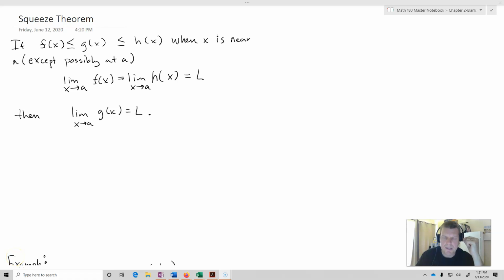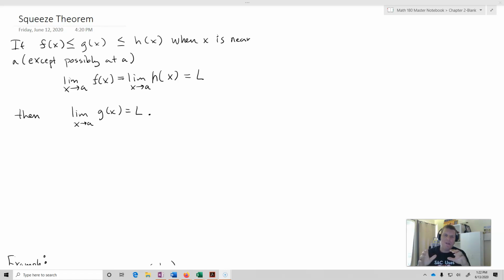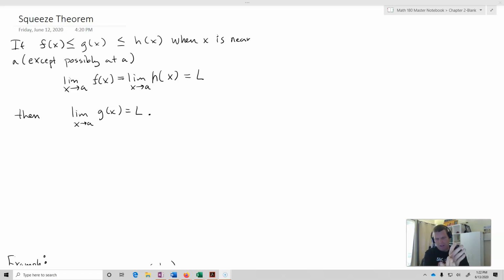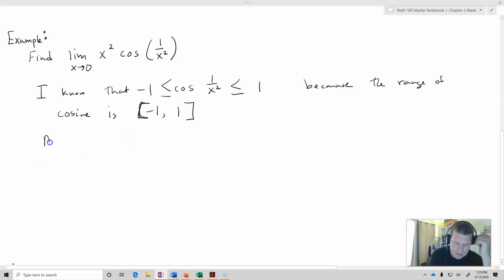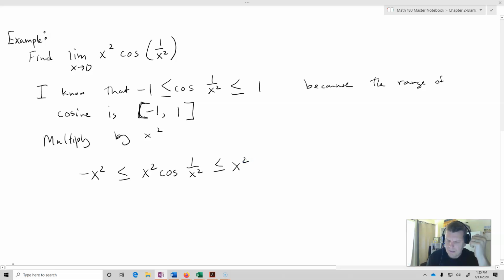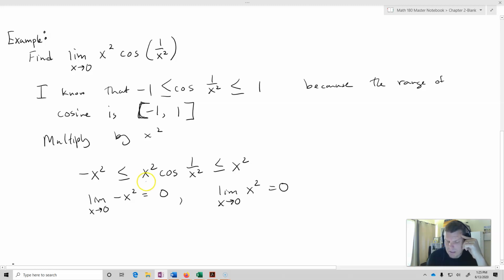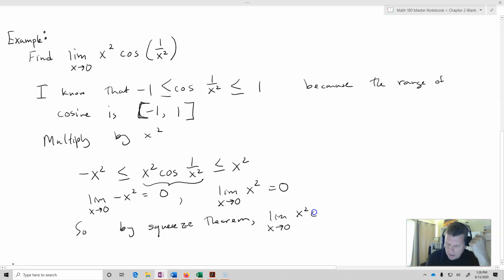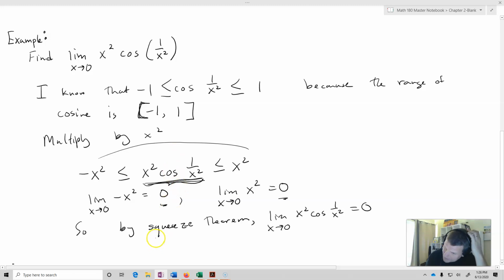Squeeze Theorem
In this section I discus this squeeze theorem and give an example as to how to use it.